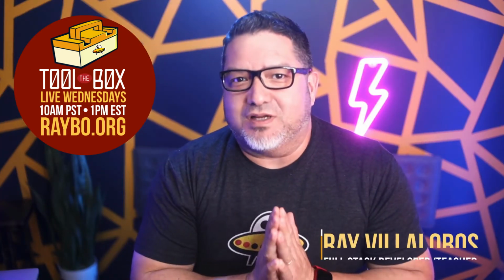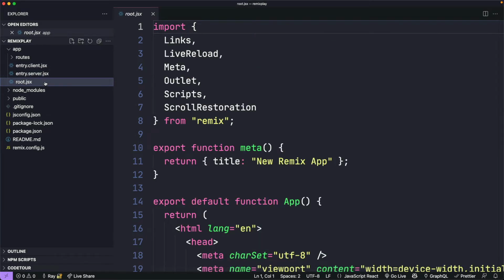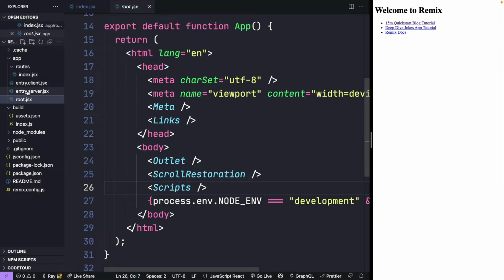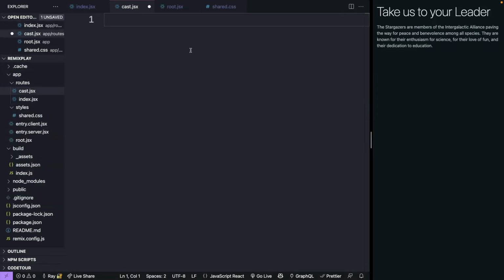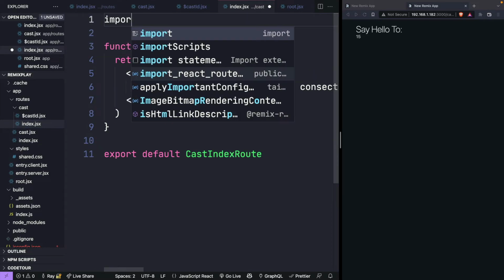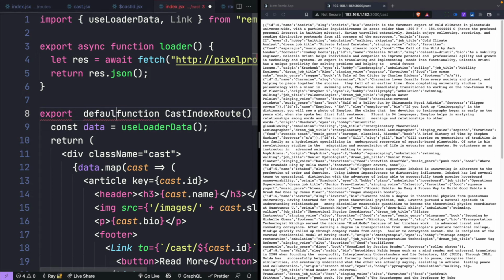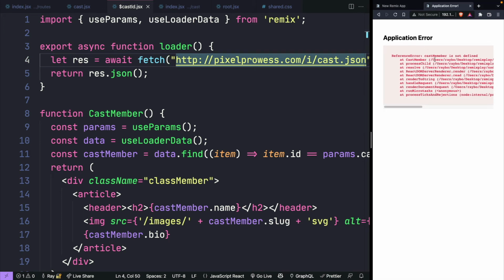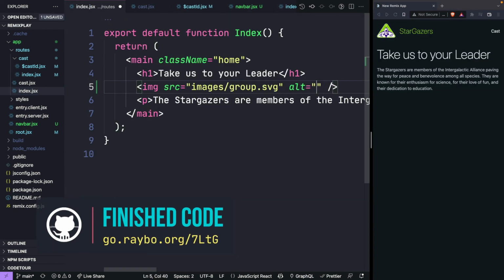Remix - The Back End Focused React JavaScript Framework. Is it awesome? Check out this Demo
Remix is a new framework that uses the power of the back end and almost magic routing to help you build your apps using React.

One of the coolest features in this platform is nested routes. Instead of loading different parts of the pages dynamically like in a single page app, it fetches and caches parts of the page on the server and then sends it to the client fully formed.

The other thing is that it handles data loading and processing on the server side. If you're not use to posting data to a server and receiving a response, then this will seem weird, but it's the way the web is supposed to work.

In this tutorial I'm going to build a simple app in less than 10 minutes to give you an idea of what Remix is trying to do and how it beautifully manages one of the hardest parts of the web...routing.

I'll show you how to install Remix, what you get once that's done, how to add some modules like Pico, add CSS files, regular and nested routes.